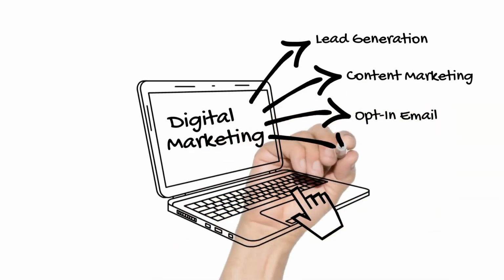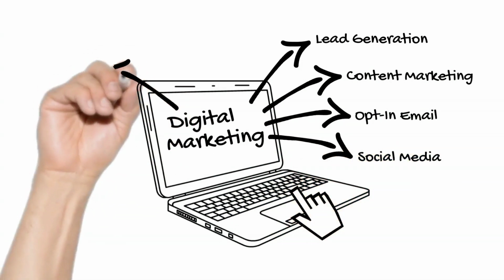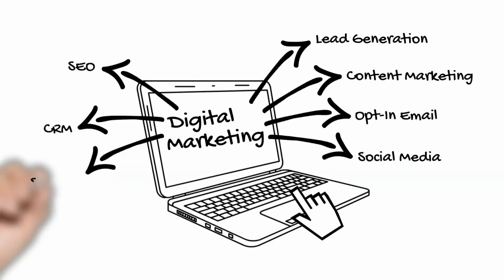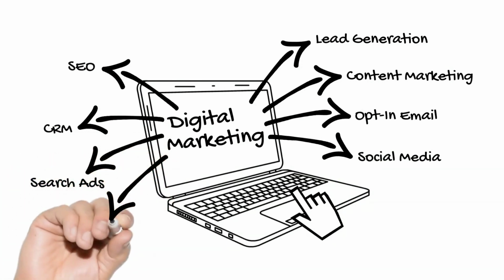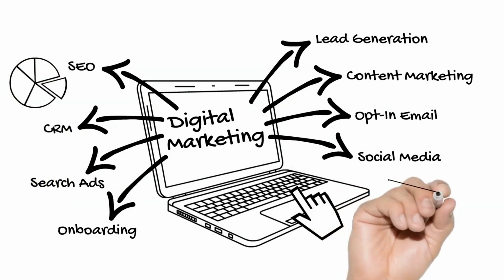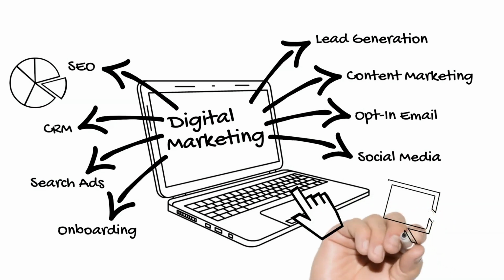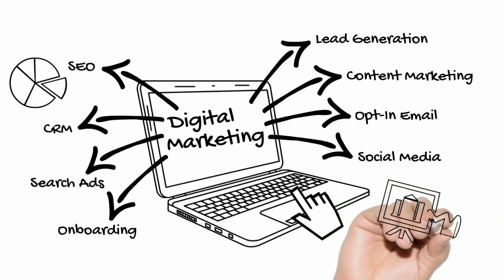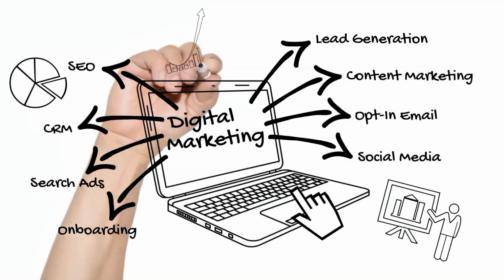Is Your Digital Marketing Strategy Failing? Start Here | JAXN Digital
Is your digital marketing strategy not working or giving results? In this video, you will learn why most digital marketing strategies fail and how to fix them with a simple beginner-friendly approach in 2026. We will explain what digital marketing is, how online marketing works, and how businesses use different strategies like lead generation, email marketing, and social media marketing to grow online. You will also learn how to build a strong digital marketing strategy step-by-step, improve your marketing results, and avoid common mistakes beginners make. This video is perfect for beginners, freelancers, and business owners who want to understand digital marketing and start growing online. If you want to learn digital marketing from scratch and improve your online presence, this guide will help you get started in the right way.